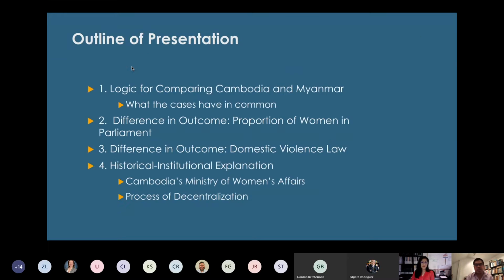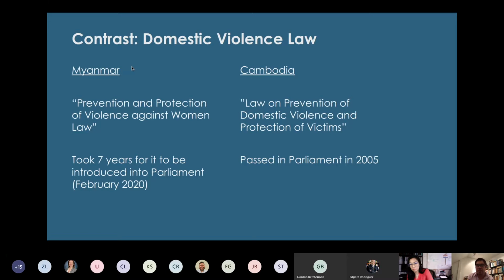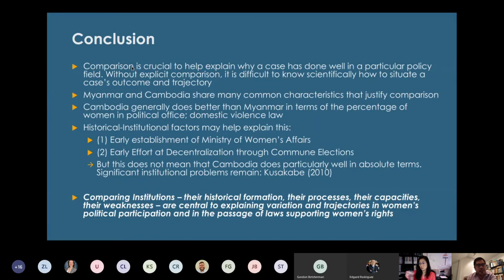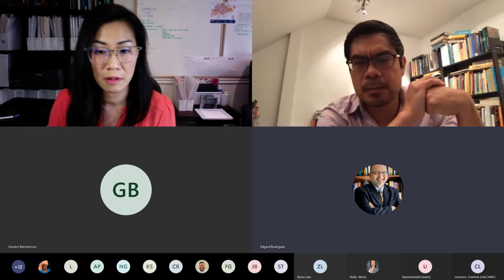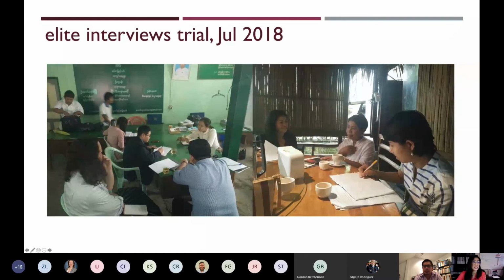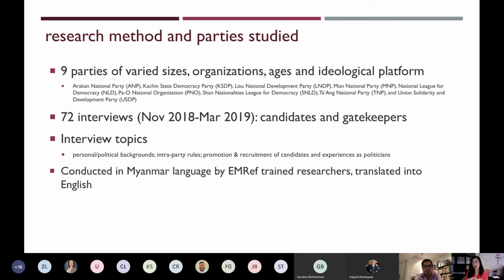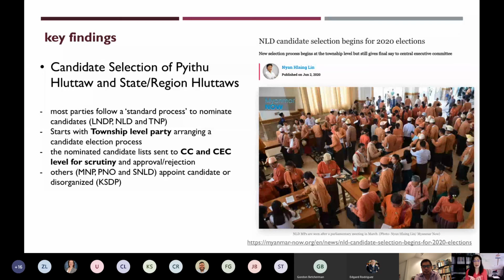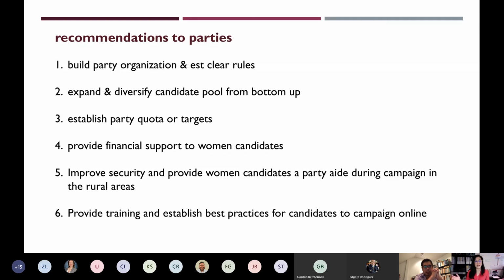Will More Women Join Politics in the 2020 Myanmar Elections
In 2020, the World Economic Forum's Gender Gap continues to find the largest gender disparity is—once again—the Political Empowerment gap. While countries across the board are making efforts to reduce the gap, Myanmar is behind all countries in ASEAN. Despite having successful and highly visible women across all sectors of the economy from the garment industry to education. Few Myanmar women are present in politics. The reasons for women’s low parliamentary representation in Myanmar typically include:

- Cultural norms and biases that lead to mass preferences of male political leaders

- Perception that females have less political confidence and ambition

- Difficulties for women to travel to remote areas and/or overnight

- Difficulties balancing family and household responsibilities, even of full-time working women

- Military representation in parliament – women are 13% of elected MPs but only 1% of military-appointed MPs.

A less discussed reason for Myanmar women’s low parliamentary representation lies with the political parties. Political parties remain highly male-dominated, with key positions at central and Township levels of parties overwhelmingly filled by men.

Professor Kuhonta will point out similar and contrasting trends between Myanmar and Cambodia -- two countries that have both experienced deep political challenges related to war, social transformation, and economic underdevelopment while Prof. Netina Tan will focus on Myanmar to explain why candidate selection and internal party politics matter, and strategies to help women gain greater political space.

Dr. Netina Tan - Associate Professor of Political Science in McMaster University, Canada, focuses on authoritarian resilience and the political representation of women and ethnic minorities in the socio-political developments in East and Southeast Asia.

Dr. Erik Martinez Kuhonta is Associate Professor in the Department of Political Science and Director of the Institute for the Study of International Development at McGill University, focuses on comparative political development, with a regional focus on Southeast Asia.